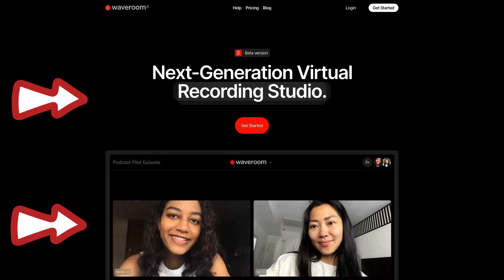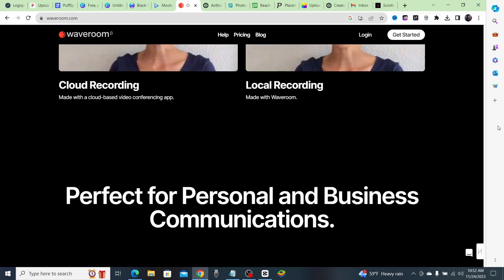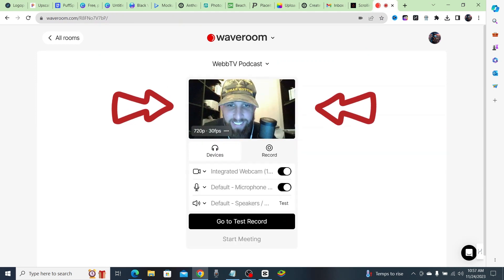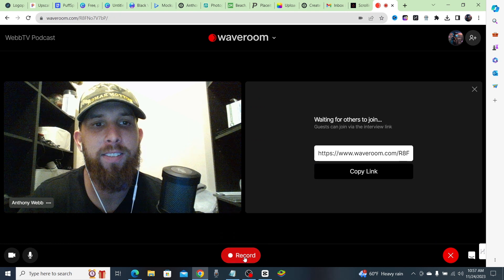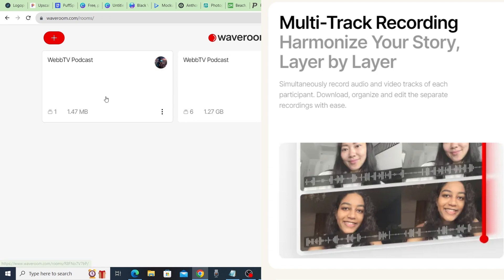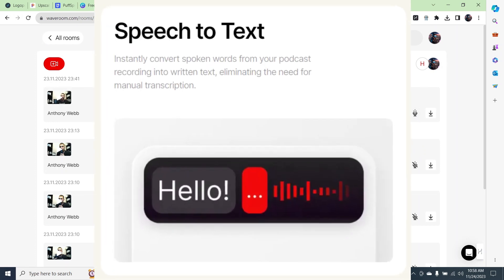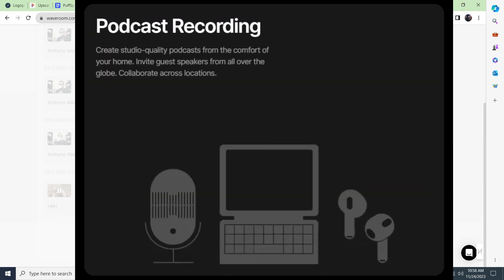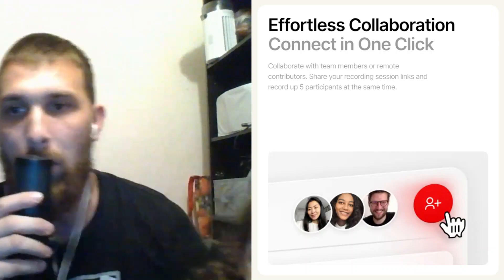Waveroom AI is a Free Virtual Studio to Podcast From Anywhere in 4K!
Welcome to the future of podcasting with Waveroom AI! 🎙️ Discover the incredible capabilities of our free virtual studio, bringing you podcasting excellence in stunning 4K quality. This video takes you on a journey through the features and advantages of Waveroom AI, allowing you to create immersive podcasts from any location on the globe. Explore the seamless integration, advanced tools, and unparalleled freedom that Waveroom AI offers to podcasters.

Key Takeaways:

Dive into the world of podcasting with Waveroom AI's free 4K virtual studio.
Unlock the potential to podcast from anywhere in the world.
Experience the future of podcasting with cutting-edge technology.